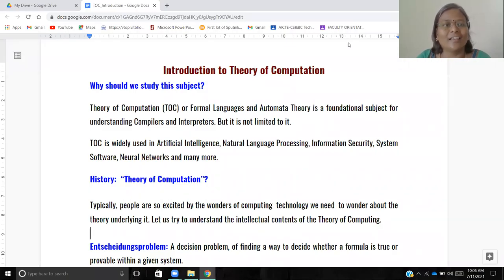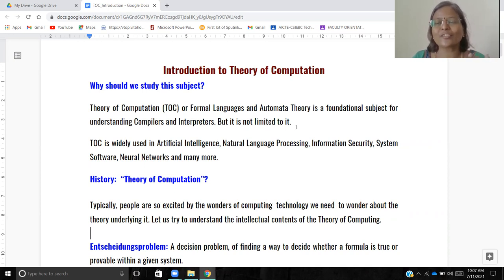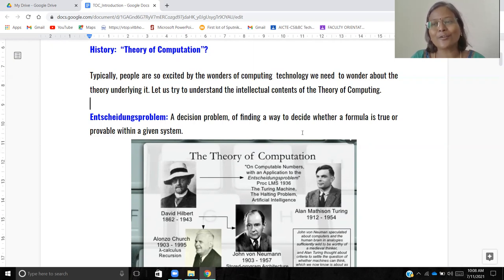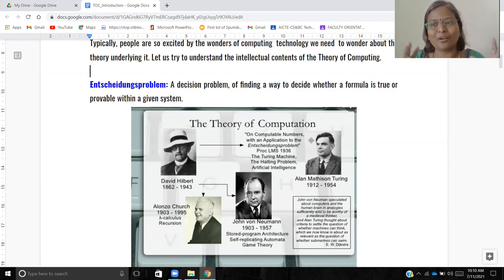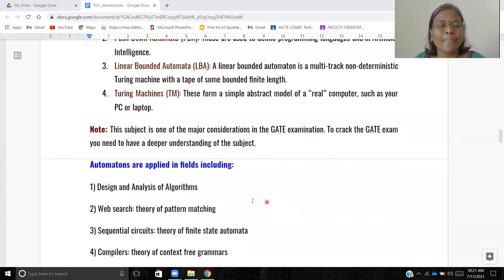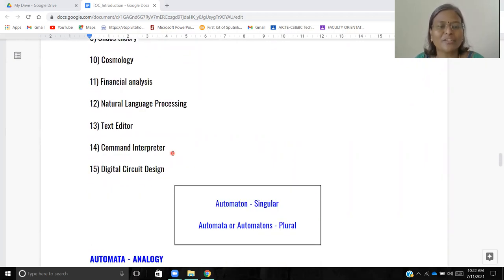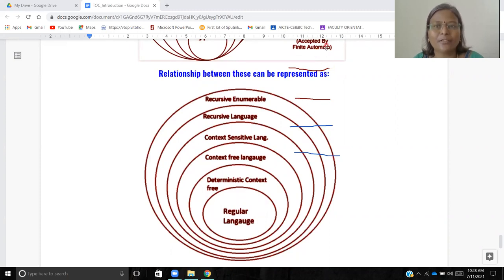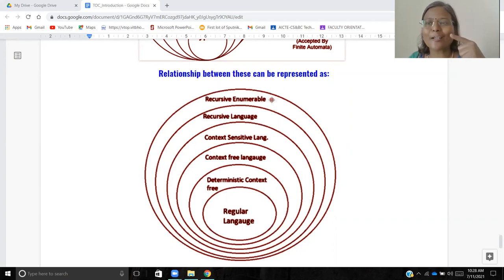Introduction to Theory of Computation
Why should we study this subject?
Theory of Computation (TOC) or Formal Languages and Automata Theory is a foundational subject for understanding Compilers and Interpreters. But it is not limited to it.
TOC is widely used in Artificial Intelligence, Natural Language Processing, Information Security, System Software, Neural Networks and many more.
History:  “Theory of Computation”?
Typically, people are so excited by the wonders of computing  technology we need  to wonder about the theory underlying it. Let us try to understand the intellectual contents of the Theory of Computing.

Entscheidungsproblem: A decision problem, of finding a way to decide whether a formula is true or provable within a given system.
TOC teaches you about the elementary ways in which a computer can be made to think.
Any algorithm can be expressed in the form of a finite state machine and can serve as a helpful visual representation of the same.
Computability theory is concerned with the classification of problems that can and cannot be solved by computer programs.
Theory of computation lays a strong foundation for abstract/conceptual/theoretical areas in computer science.
It gives you the answer to “How is a computer made to think”?
Automata tells you whether a given problem is solvable or not.
Stephan Wolfram who is a leader in automata applications, states that the entire universe has a set of states and rules and single conditions.
 Purpose and motivation
This course is on the Theory of Computation, which tries to answer the following questions:
What are the mathematical properties of computer hardware and software?
What is a computation and what is an algorithm?
What are the limitations of computers? Can “everything” be computed? (As we will see, the answer to this question is “no”.)
Nowadays, the Theory of Computation can be divided into the following three areas: Complexity Theory, Computability Theory, and Automata Theory.
Purpose of the “Theory of Computation”: Develop formal mathematical models of computation that reflect real-world computers.
The theory of computation is the branch of computer science that deals with whether and how efficiently problems can be solved on a computer. The field is divided into two major branches: computability theory and complexity theory, but both branches deal with formal models of computation.
There are several models of computation in use, but the most commonly examined is the Turing machine. A Turing machine can be thought of as a desktop PC with an infinite memory capacity, though it can only access this memory in small discrete chunks. While the infinite memory capacity might be considered an unphysical attribute, for any problem actually solved by a Turing machine the memory used will always be finite, so any problem that can be solved on a Turing machine could be solved on a desktop PC which has enough memory installed.
Examples of such models are:

Finite Automata (FA): These are used in text processing, compilers, and hardware design.
Push Down Automata (PDA): These are used to define programming languages and in Artificial Intelligence.
Linear Bounded Automata (LBA): A linear bounded automaton is a multi-track non-deterministic Turing machine with a tape of some bounded finite length.
Turing Machines (TM): These form a simple abstract model of a “real” computer, such as your PC or laptop.
Note: This subject is one of the major considerations in the GATE examination. To crack the GATE exam you need to have a deeper understanding of the subject.
Automatons are applied in fields including:
1) Design and Analysis of Algorithms
2) Web search: theory of pattern matching
3) Sequential circuits: theory of finite state automata
4) Compilers: theory of context free grammars
5) Cryptography: theory of computational complexity
6) Data compression: theory of information
7) Fluid Flow
8) Snowflake and crystal formation
9) Chaos theory
10) Cosmology
11) Financial analysis
12) Natural Language Processing
13) Text Editor
14) Command Interpreter
15) Digital Circuit Design
Automata theory
Automata Theory deals with definitions and properties of different types of “computation models”, its equivalent grammar and its structure.

Automata and Complexity

The power of computation and the time complexity of the computation increases from Type 3 grammar to Type 0 grammar.
A language is Decidable or Recursive if a Turing machine can be constructed to accept the strings which are part of a language and reject others. e.g.; ‘A number is prime or not’ is a decidable problem.
A language is Semi–Decidable or Recursively Enumerable if a Turing machine can be constructed to accept strings which are part of language and it may loop forever for strings which are not part of language.
A problem is undecidable or unsolvable if we can’t construct an algorithm and Turing machine which can give a yes or no answer. e.g.; Whether a CFG is ambiguous or not is undecidable.